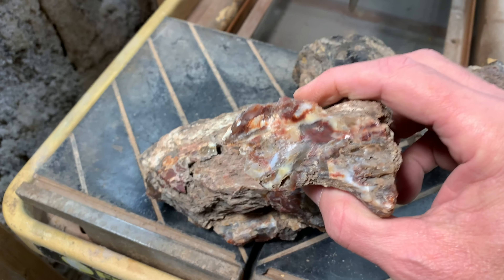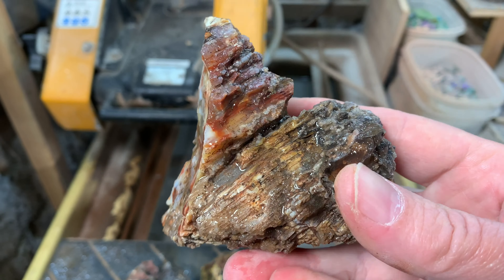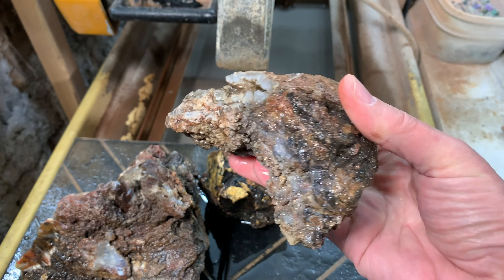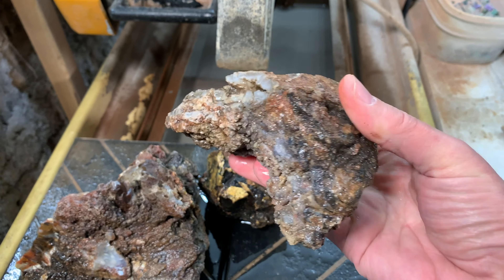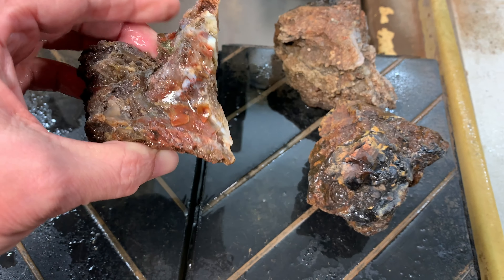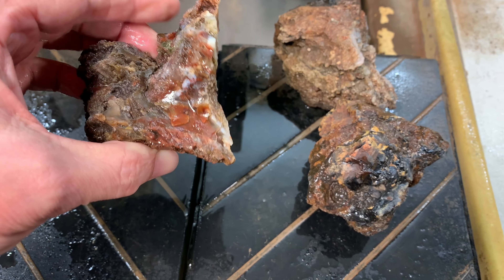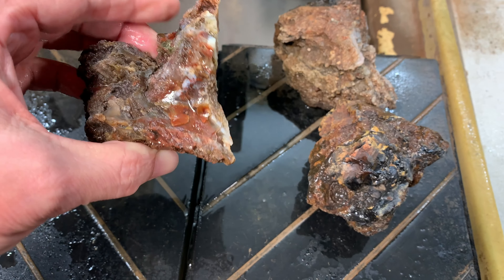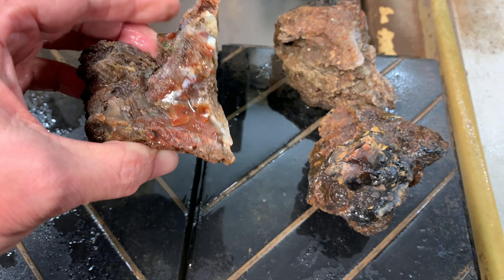Looking At and Cutting Colorful Fossil Wood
Hello, People!

 Looking at and cutting up some beautiful agatized chunks of fossil wood found while on the Camping Hubbard Basin, Nevada / August 2021 trip.
I slabbed up the biggest piece of this multicolored agatized Hubbard Basin, Nevada fossil wood on the 16" slab saw and we'll have a look at the slabs. I also want to make some pieces that will be good for tumbling so I cut up a smaller chunk on the 10" tilesaw.

Chapters:
00:00 Begin / Welcome to the Lapidary Dungeon
00:28 The Fossil Woods to Cut
05:33 The Slabber Under UV Light
06:18 The Slabbing Saw
07:55 The Next Day
08:00 The Cut Slabs
14:07 Cutting on the Tile Saw
19:21 End

Welcome to all the new subscribers, the channel has been growing!
If you would like to be known to myself and others on this channel, please introduce yourself below in the comments. Everybody is welcome here.
Filmed on IPhone XR and Sony A6400 in April of 2024.
Wanna buy Gypsy some treats?